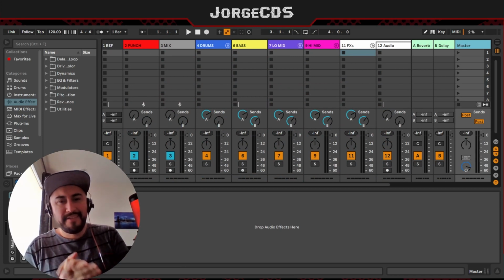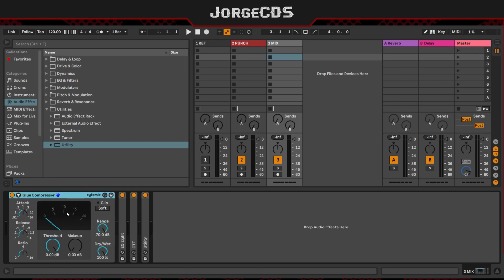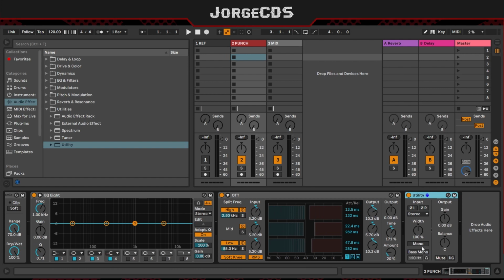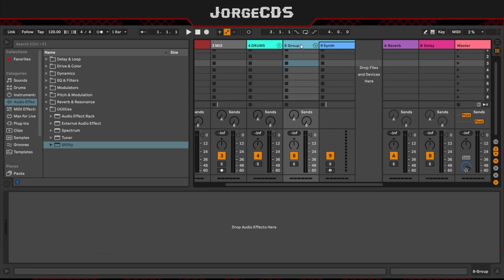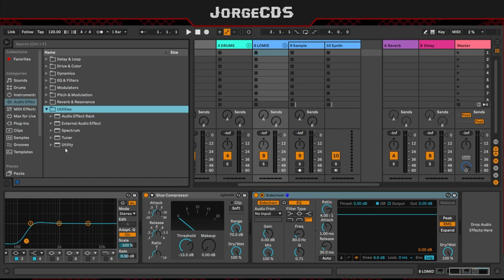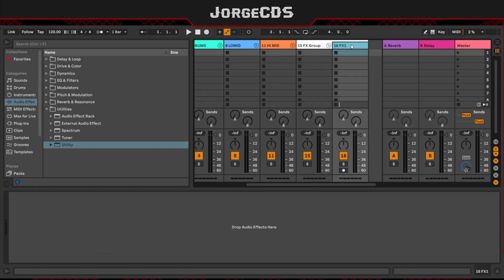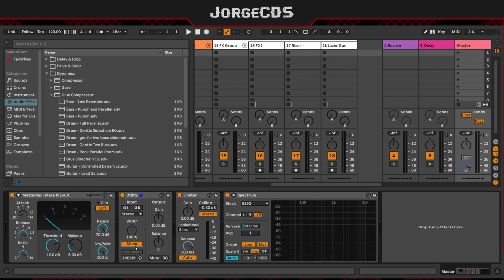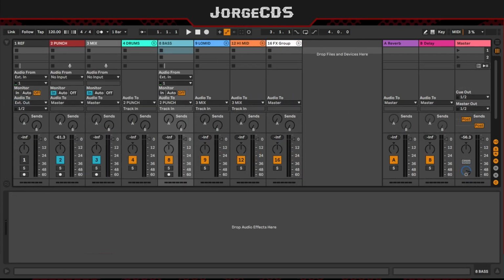Easy Ableton Live Template Setup 2021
This is template I normally use. No third party plugins. Those are added once I am done with the arrangement and I am no longer recording or adding any more layers.

Track breakdown:

1. Reference (Utility, Analyzer)
2. PUNCH (Glue Compressor, OTT, Utility)
3. MIX (Glue Comp, OTT, Utility)
4. DRUMS (Redux, EQ, Drum Buss)
5. BASS (Glue Compressor, EQ8, Sidechain)
6. LOMID (Glue Comp, EQ8, Sidechain, Utility)
7. HIMID (Glue Comp, EQ8, Sidechain, Utility)
8. Guitar (Glue Comp, EQ8, Sidechain, Utility)
9. FXs (Glue, EQ8, Sidechain, Utility)
10. Return - Reverb
11. Return - Delay
12. Master (Glue Comp, Utility, Limiter, Spectrum Analyzer)

ABOUT MY GEAR:
Akai Mpc One: